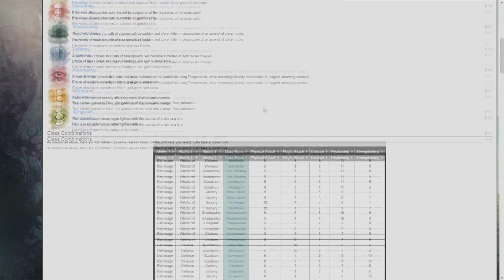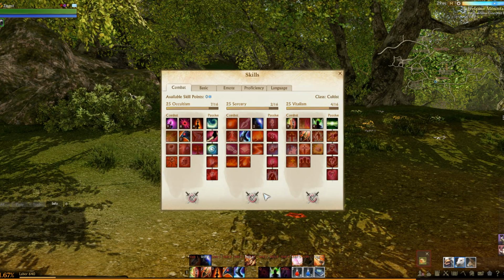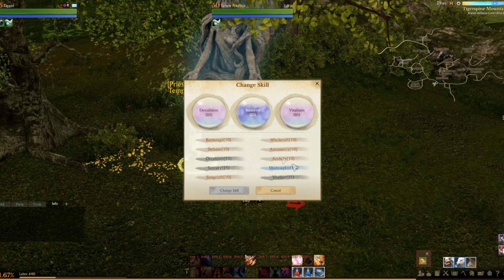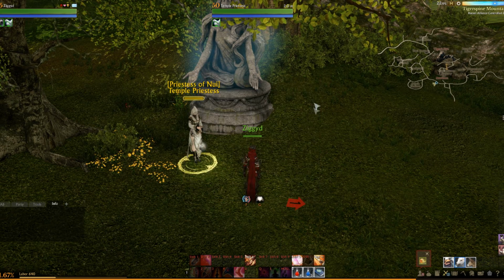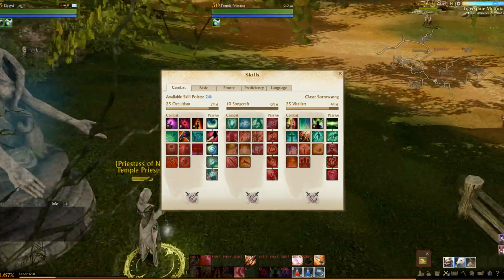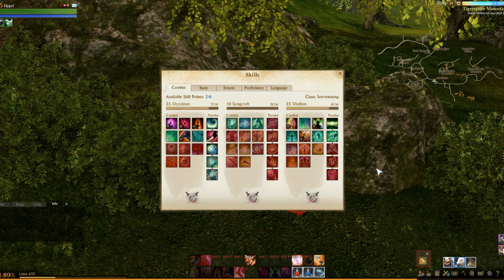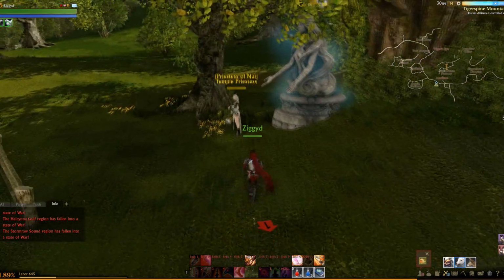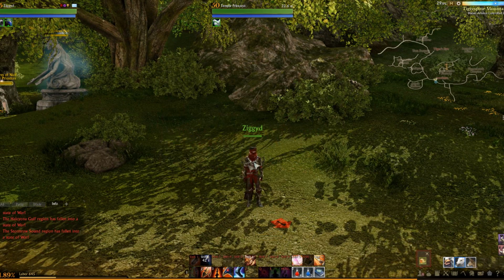ArcheAge: Class & Skill System Introduction & Overview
In this video I give a basic introduction and overview of the skill and class system in ArcheAge as well as some points on character customization and builds. One of the most flexible and in-depth I've seen in an MMO to date, it's also a lot of fun to theorycraft with.

ArcheAge is currently in closed Alpha, it'll eventually be free to play with an optional subscription. If you are desperate to get into the alpha or beta then you can get in via the supporter's packages